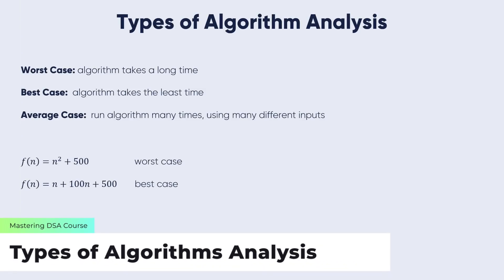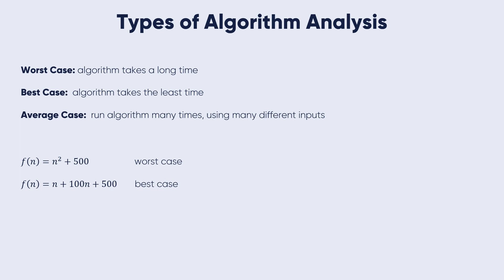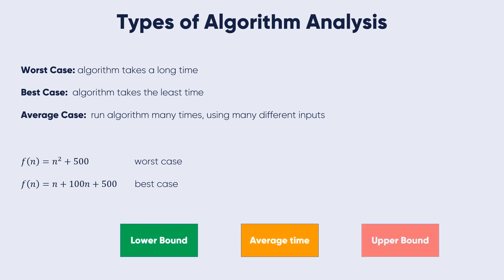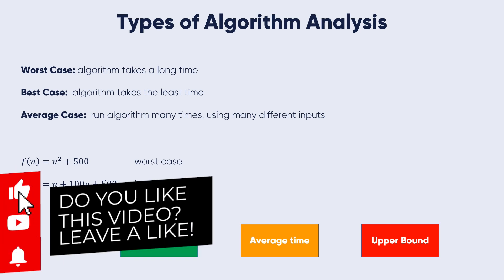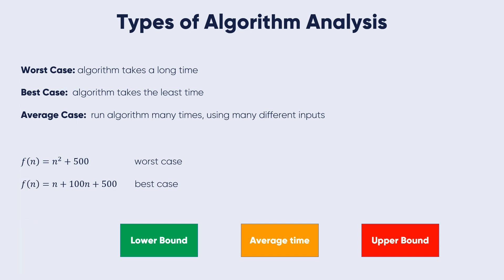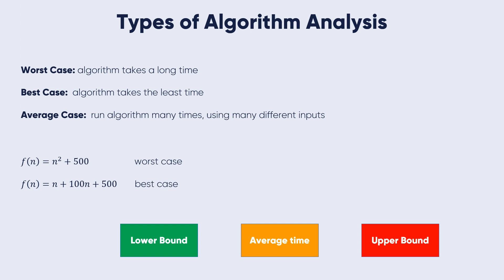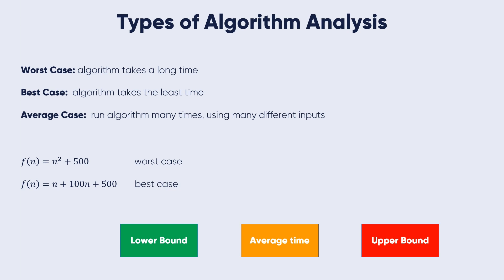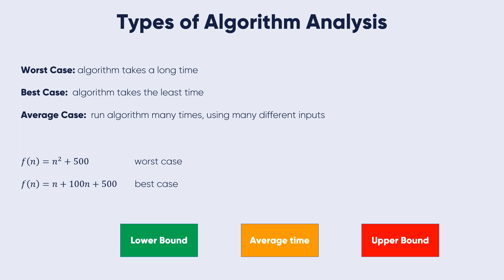Data Structures & Algorithms #4- Types of Algorithms' Analysis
We are going to learn about analysis of algorithms and their different types. This video will give us a quick overview about what are data structures and their usage.
In this course you will learn about algorithms and data structures, two of the fundamental topics in computer science. There are three main parts to this course: algorithms, data structures, and a deep dive into sorting and searching algorithms.
By the end, you will understand what algorithms and data structures are, how they are measured and evaluated, and how they are used to solve problems.